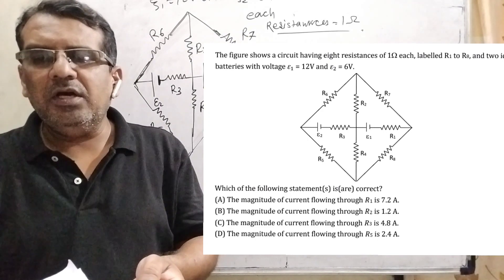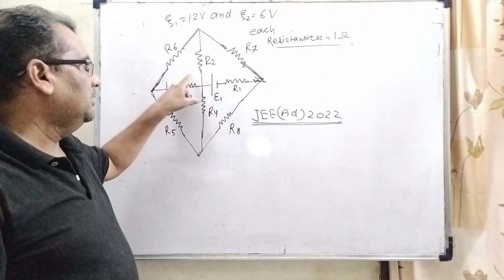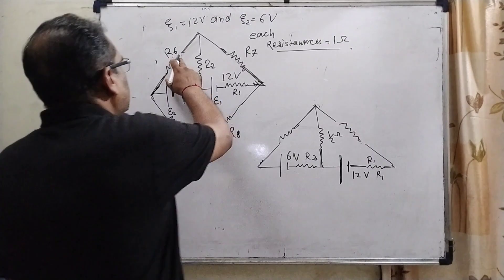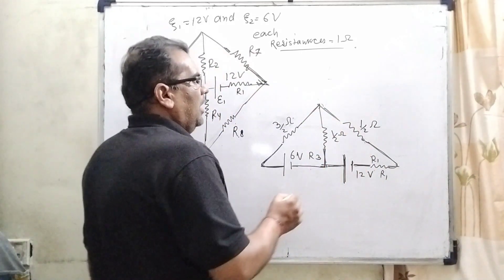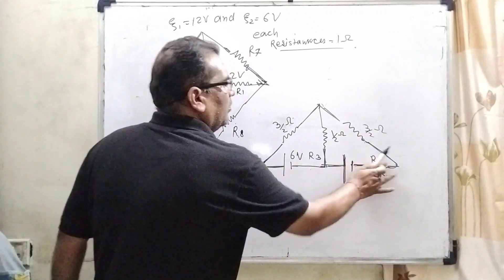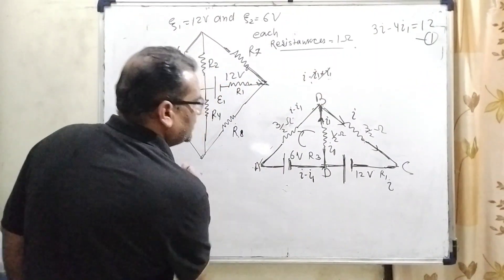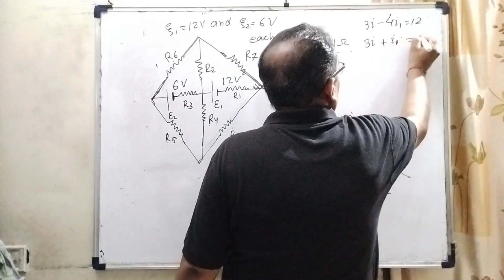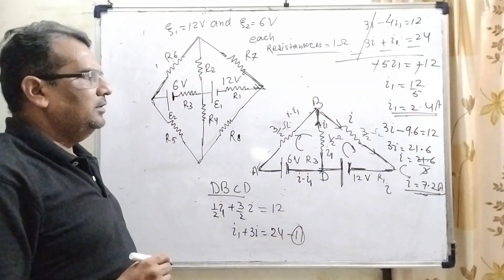The figure shows a circuit having eight resistances of 1Ω each, labelled R1 to R8 and two ideal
The figure shows a circuit having eight resistances of 1Ω each, labelled R1 to R8 and two ideal batteries with voltages ∈1 = 12 v and ∈2 = 6v.